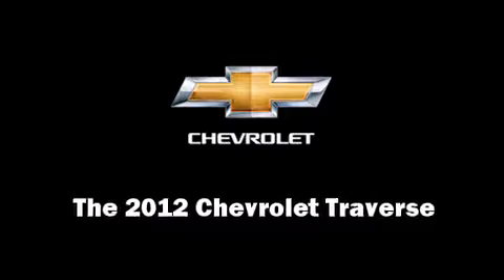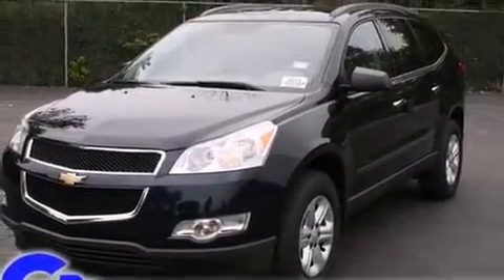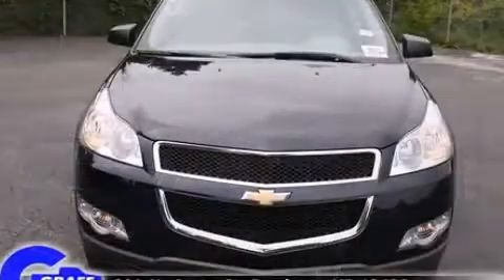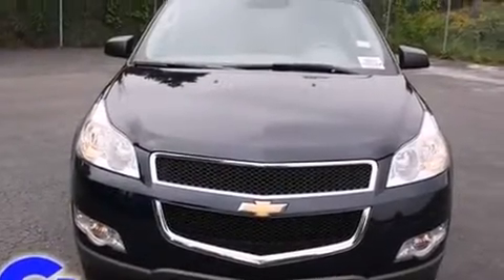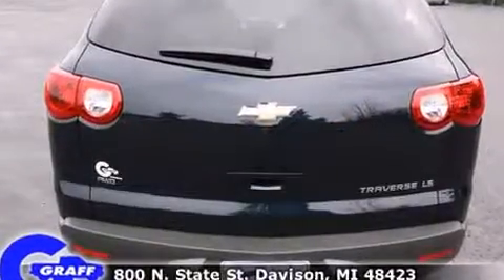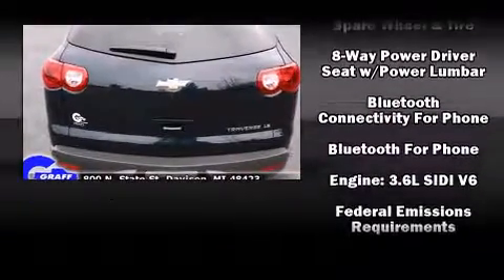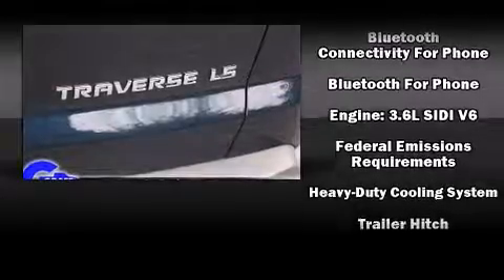New 2012 Chevrolet Traverse - StockID: 6-82196 - Hank Graff Davison, Flint Chevy Dealer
Year: 2012
Make: Chevrolet
Model: Traverse
Bodystyle: SUV
Engine: V-6 cyl
Trans.: 6-Speed Automatic
Miles: 7
Exterior: Dark Blue
Interior: Dark Gray

Hank Graff Chevrolet Davison
Address:
800 N. State St.